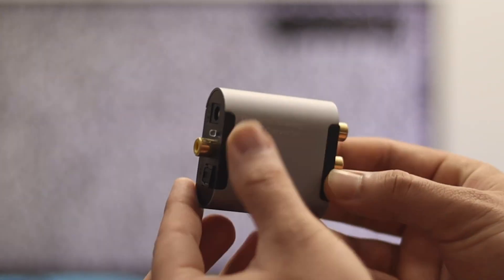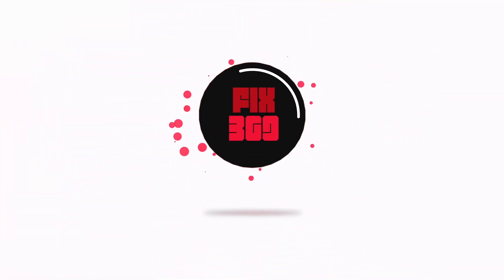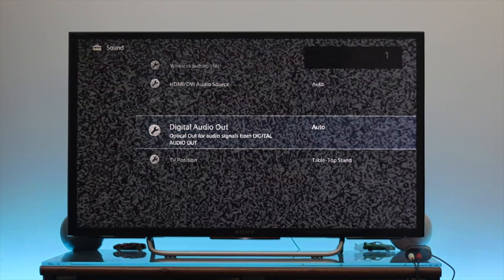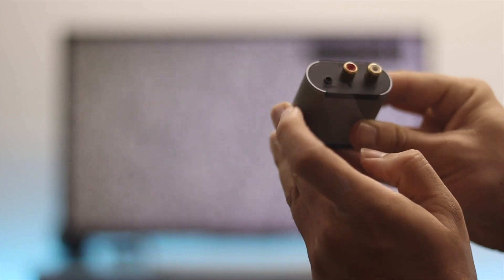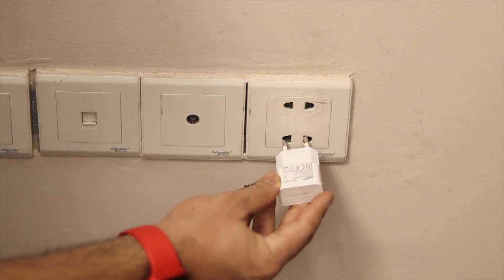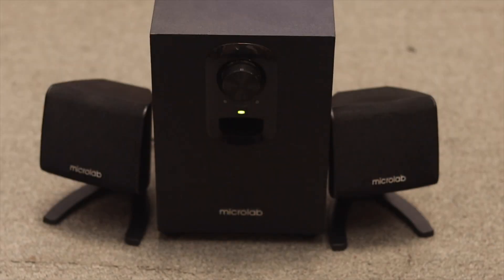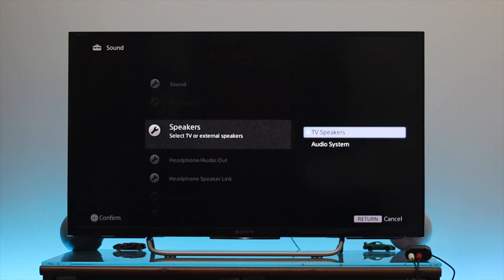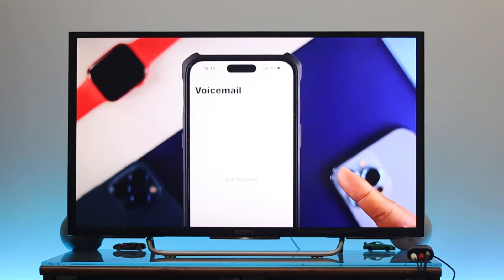How to Set up Digital to Analog Audio Converter for Sony TV! [Connect & USE]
You can use a Digital to Analog audio converter on your Sony Bravia or any other Smart TV by following these 2 simple steps, so you can get better sound quality to enjoy movies and TV Shows by using an external speaker or headphones with your TV.

0:00 Audio Converter on Sony TV
0:24 Why use an Audio Converter
0:45 Step 1: Connect the Audio Converter
1:53 Step 2: Change the Audio Setting